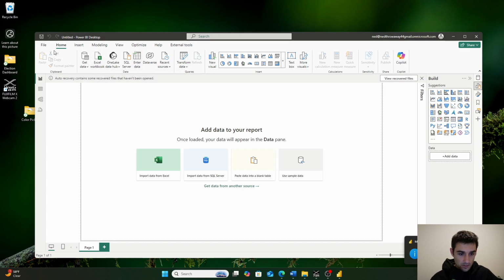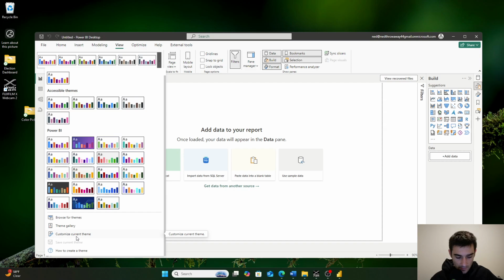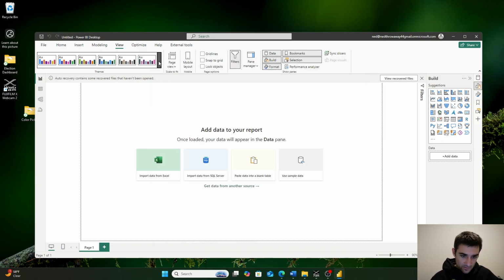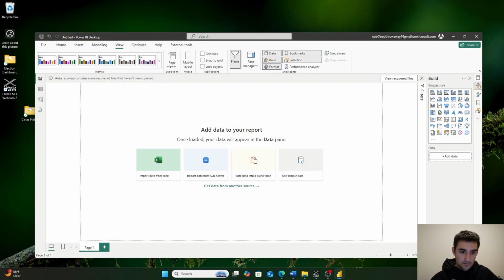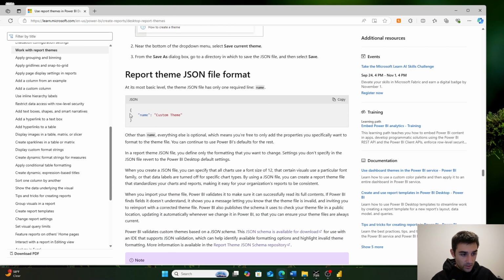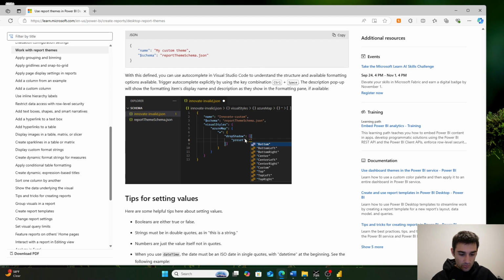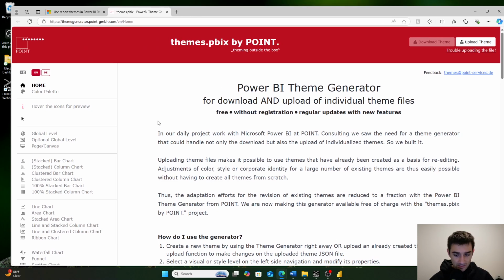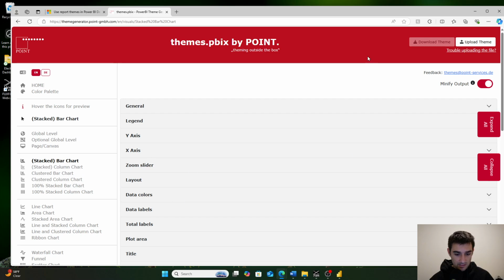How to make themes in Power BI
In this video we talk about custom Power BI themes.